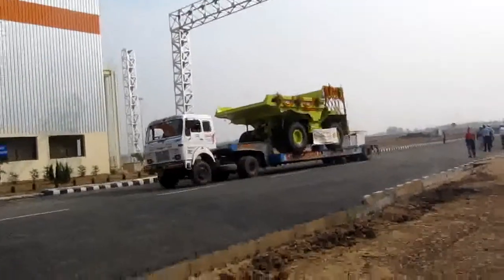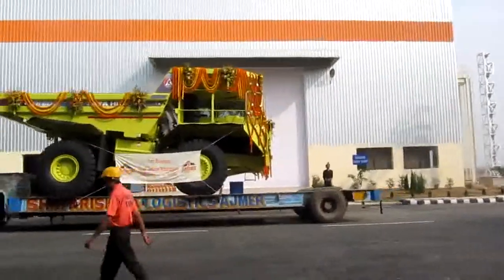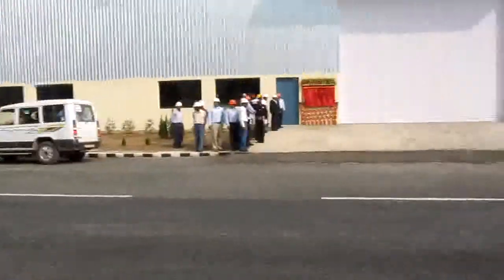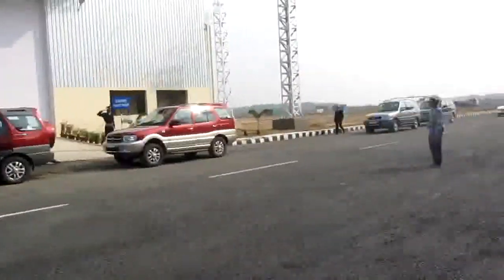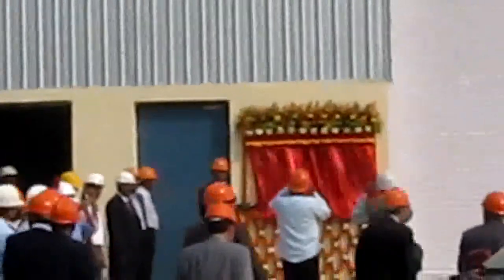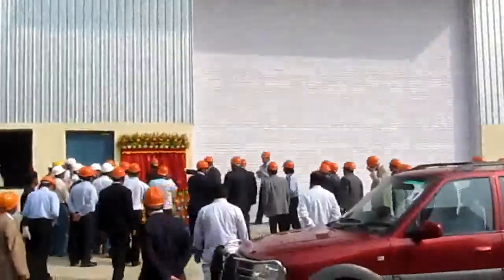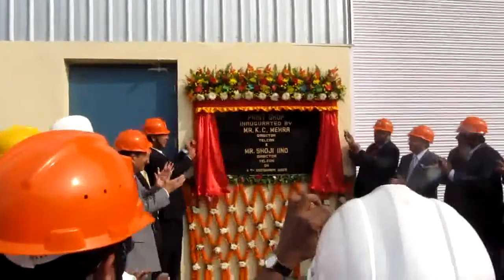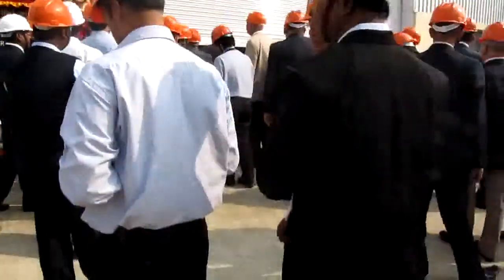Motorized Rolling Shutter-Smartpower Automation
Smartpower rolling door heavy duty 1500kg sidemotor installed at TELCON, Kharagpur
Auto rolling shutters are commonly seen in industries, factories, and even residential areas. A side motor is used to open and close the shutter automatically. The motor can be operated with a remote or wired push switch. In case of power failure, there is a chain pulley arrangement that allows the user to open or close the shutter manually. Rolling shutters can be made of iron, or even PVC sheets in shopping malls.

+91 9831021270